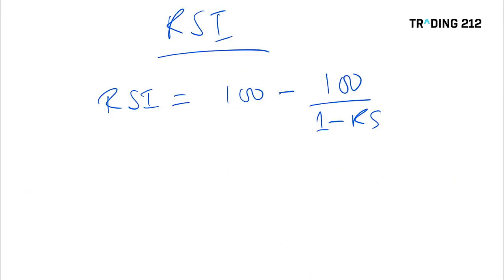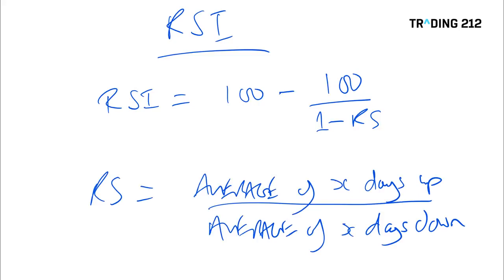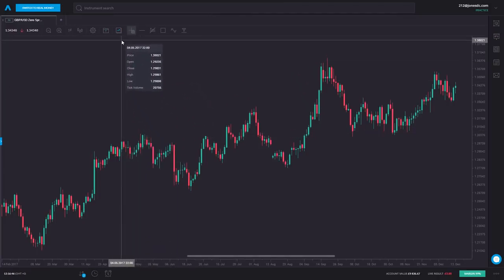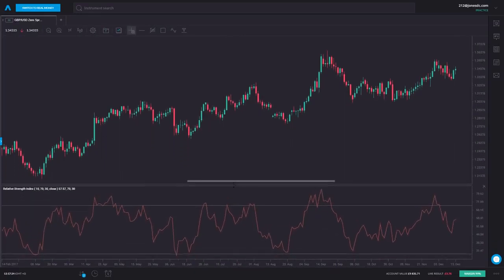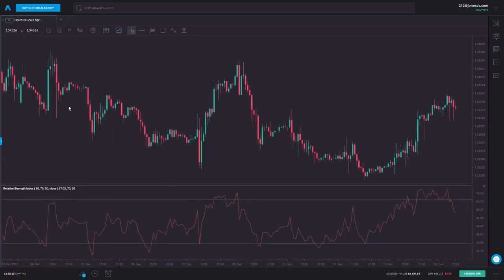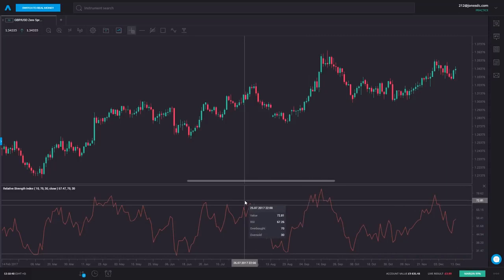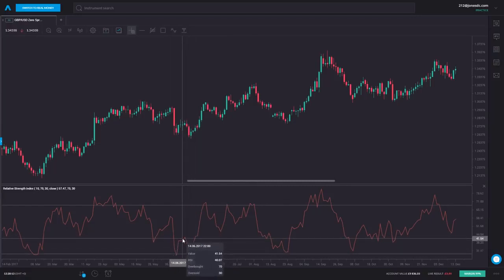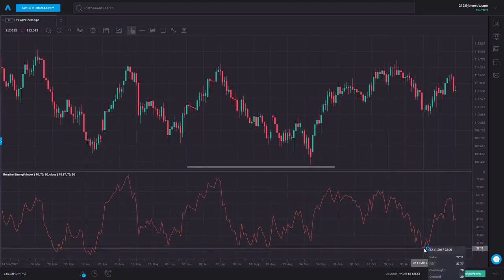Beginner Guide to the RSI Indicator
The Relative Strength Index is arguably the most popular technical indicator when it comes to trading. But being popular doesn’t always make you right or easy. David Jones knows this and is here to give a helping hand to those just starting their journey in the world of the markets, as well as those who’ve had a bit more experience.

He goes over the way it’s calculated, its parameters and default settings and goes on to show it in real examples. There you can see it at peak performance but more importantly - when a bit more attention or caution is necessary to use it properly.